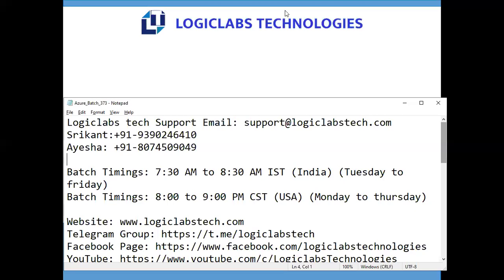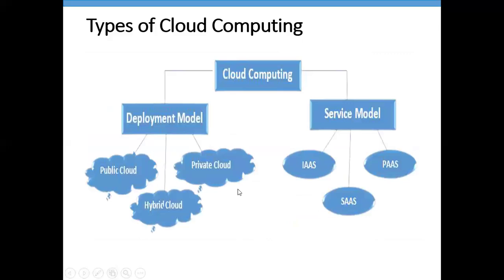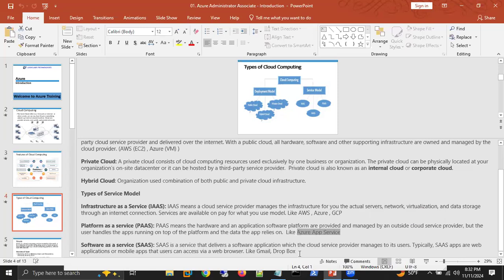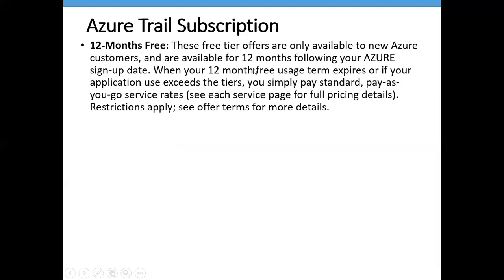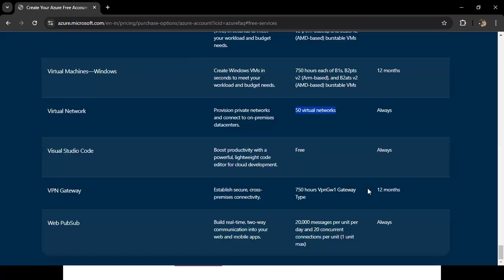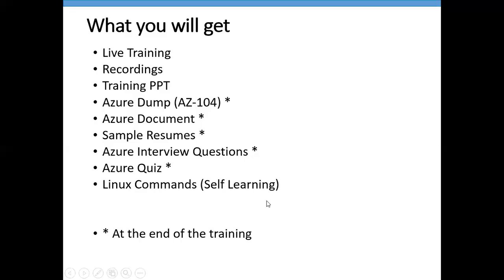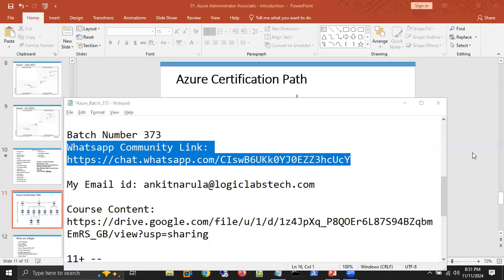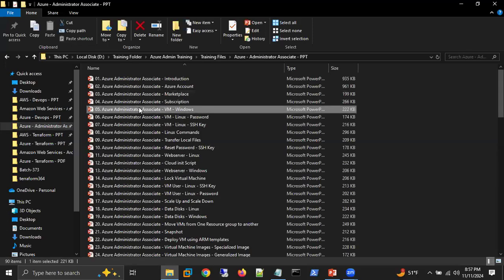Azure Admin (Day 1) (Batch - 373)